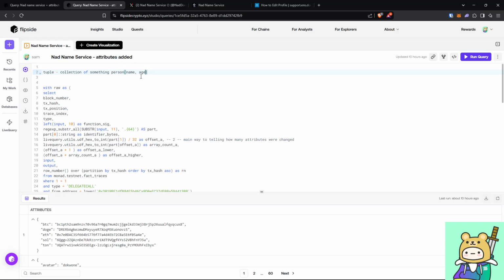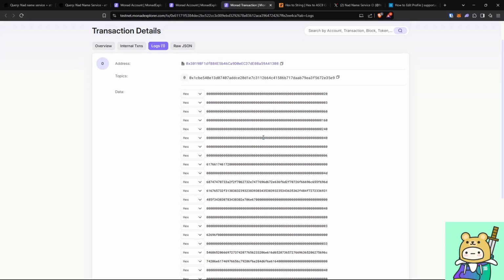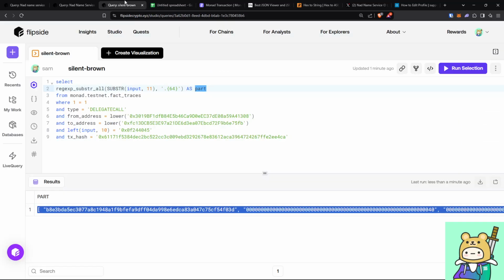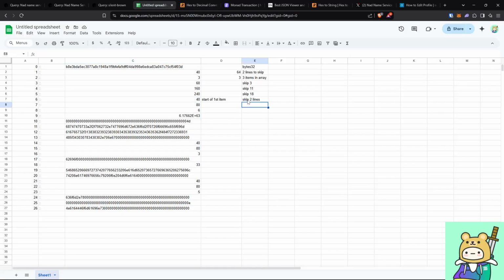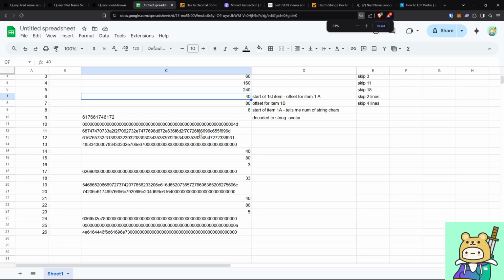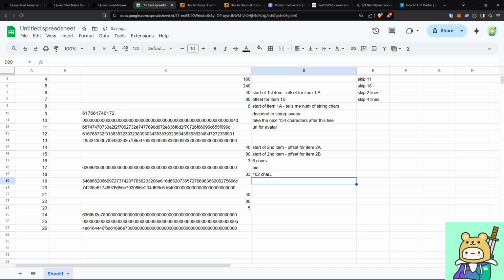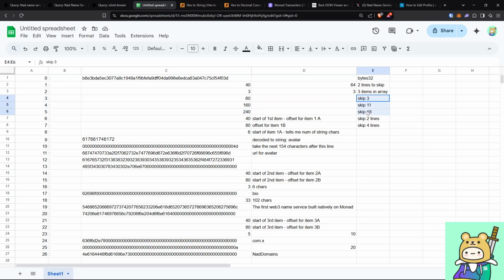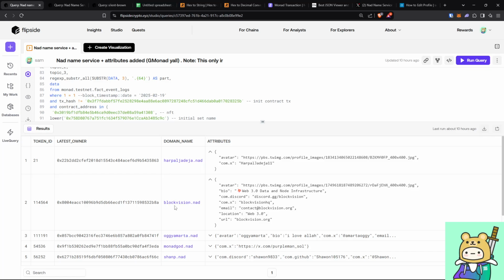Decoding Traces Part 4: Blindly decoding nested tuples with Monad data